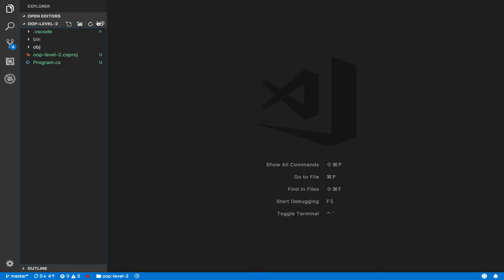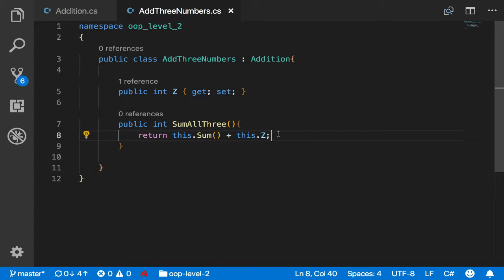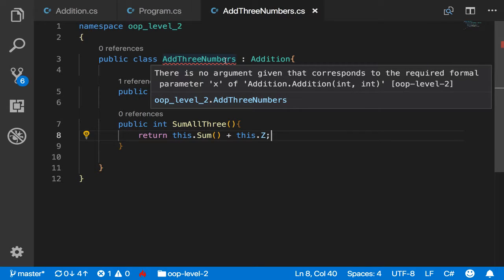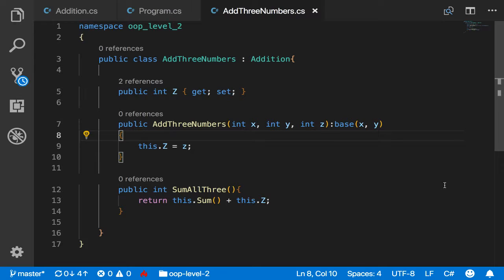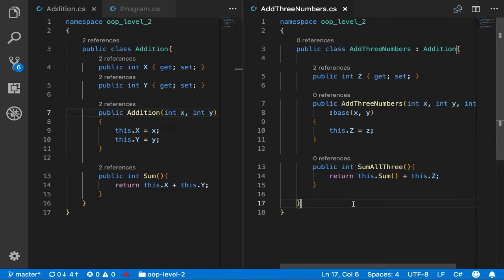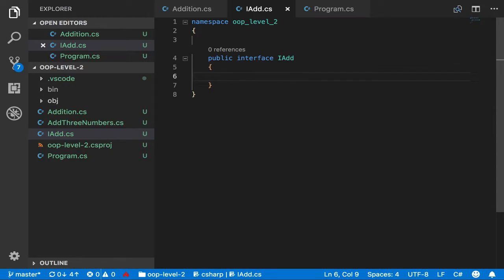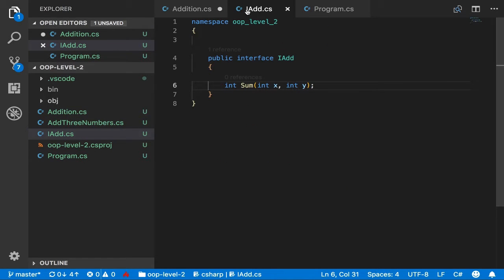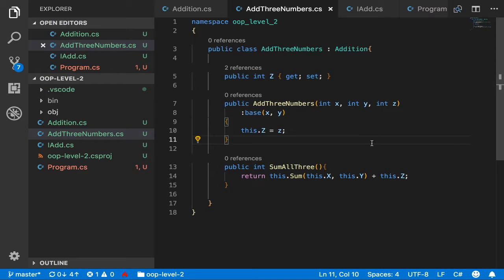Week 09 Day 3 Intro to Interfaces